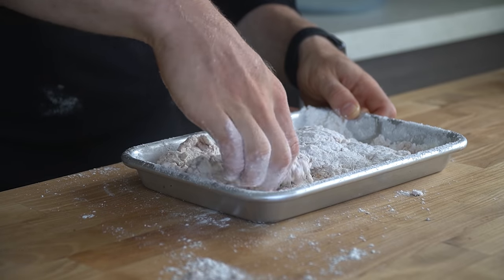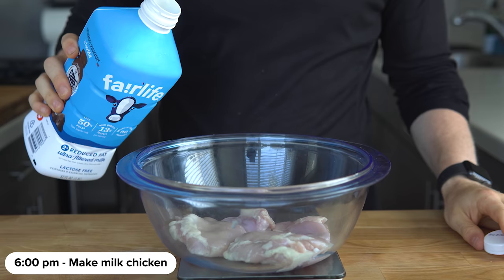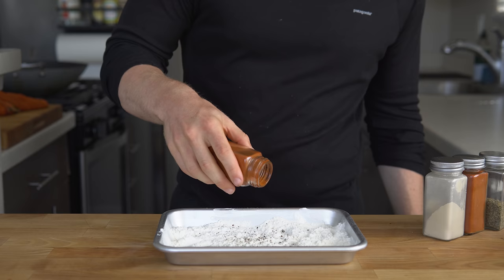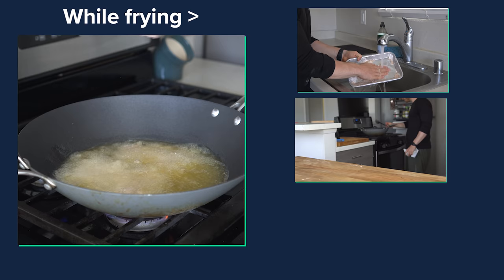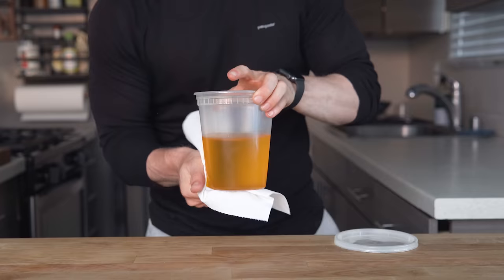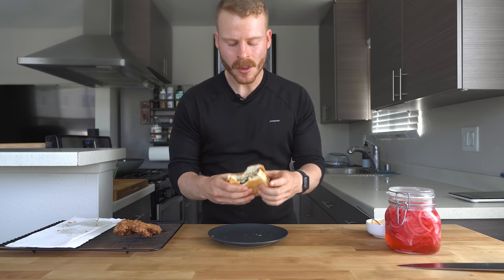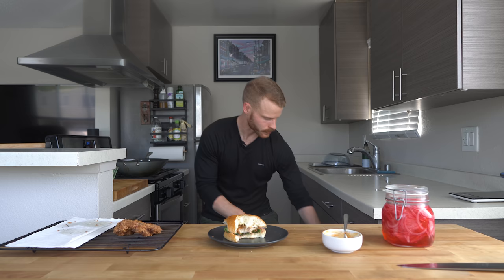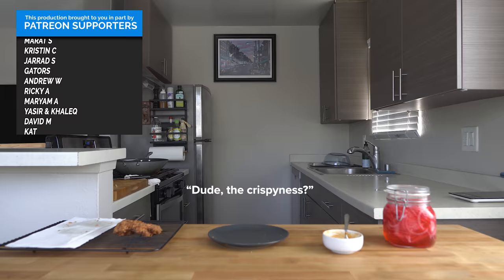The 20 Minute Fried Chicken Sandwich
I asked myself, if I wanted a crispy fried chicken sandwich that tastes great, but is done in the least amount of time possible, with ingredients I always have in the fridge or pantry, and with simple cleanup, how would I do it?

- 8-inch Chef's knife
- Cast griddle
MISC. DETAILS
 Filmed on: Sony a6600 & Sony A6400 w/ Sigma 16mm F1.4
Edited in: Premiere Pro

Ethan is a participant in the Amazon Services LLC Associates Program, an affiliate advertising program designed to provide a means for us to earn fees by linking to Amazon.com and affiliated sites.

Episode Premise: (0:00)
Intro: (0:23)
Step by step method: (0:54)
How I save frying oil: (3:57)
Taste test: (4:28)
Faster than going to Chick Fil-Al: (5:15)
Why I save oil: (6:00)